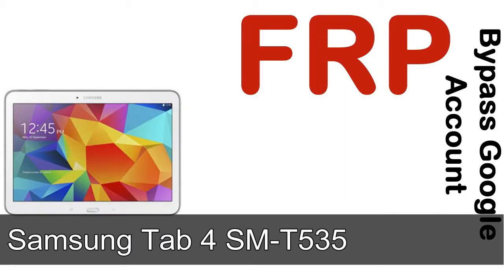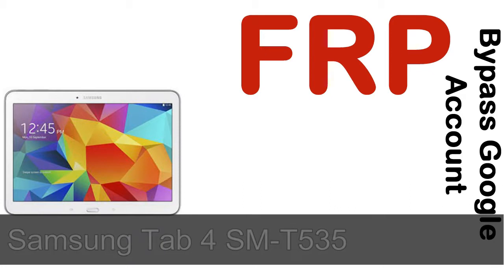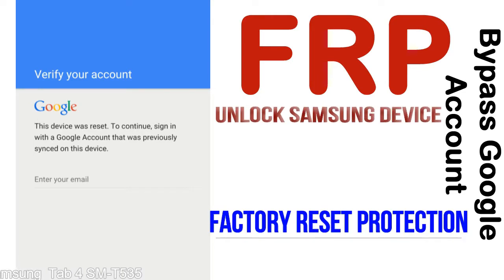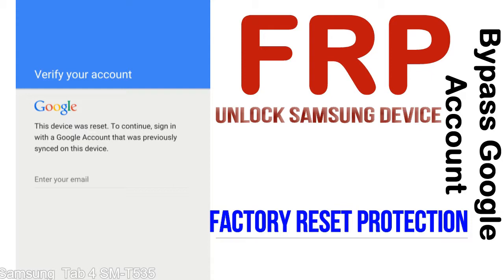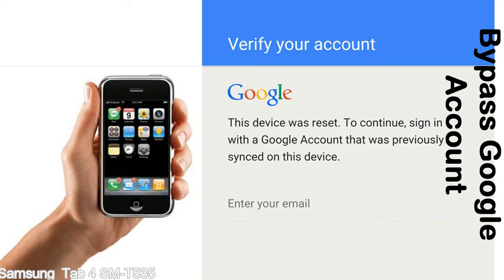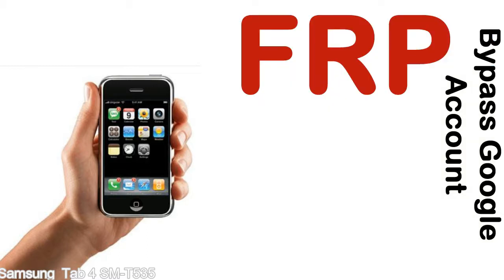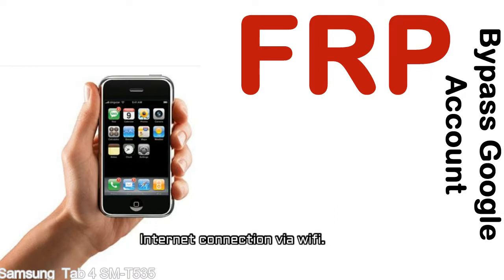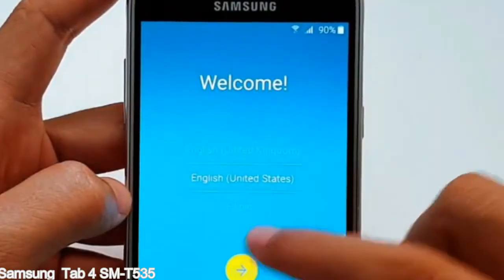How to Unlock Samsung Galaxy Tab 4 SM T535 Google Account (Fix FRP)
I talk to you How to Unlock Samsung Galaxy Tab 4 SM T535 Google Account Bypass and Fix FRP Lock (Hard/factory reset protection) Verify username and password.

Samsung Galaxy Tab 4 SM T535 FRP Lock (Factory Reset Protection) is known as factory reset protection system a New Type of Security Lock.

Hard Reset Protection is automatically activated when you set up a Google Account on your Samsung Galaxy Tab 4 SM T535 device. Once FRP is activated, it prevents the use of a phone after a factory data reset, until you log in using a Google Account username and password previously set up on the Samsung Tab 4 SM T535 model.

Here is a step by step guide on how to Bypass Google Account on your Samsung Galaxy Tab 4 SM T535 device:

Step 1. In case you have already hard reset (you will be able to see a Warning "Verify your account") on your Samsung Tab 4 SM T535, then see this step.

Step 5. enter your Samsung Galaxy Tab 4 SM T535 URL tab, Enter URL press Go.

Step 8. open FRP Bypass Apps on Samsung Tab 4 SM T535 phone, See a Re-type password menu, press right-top 3down ... tab and press Browser sign-in tab and press ok.

Now, Samsung Galaxy Tab 4 SM T535 Google Account Bypass success.